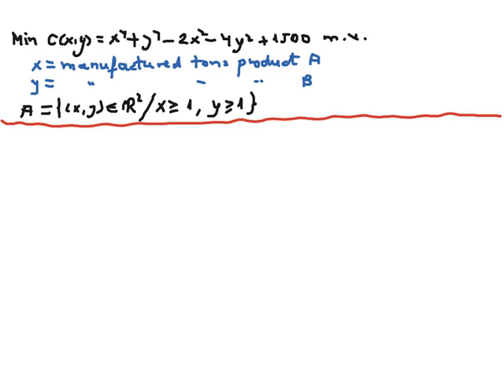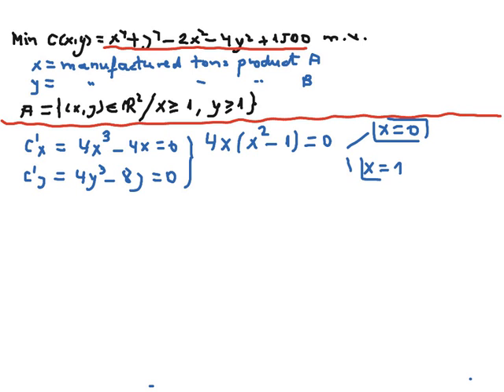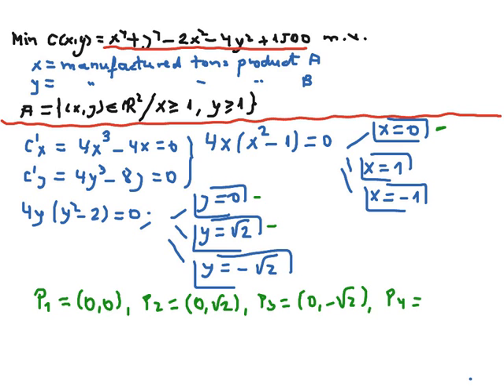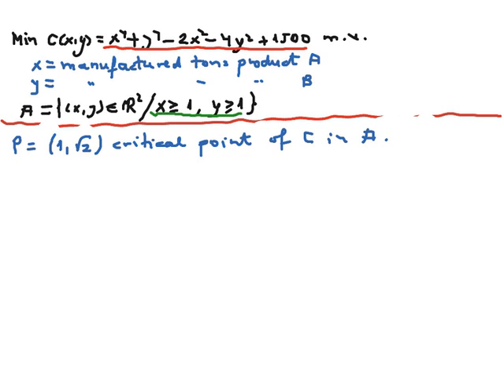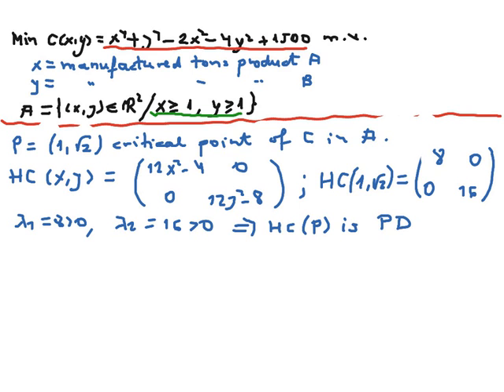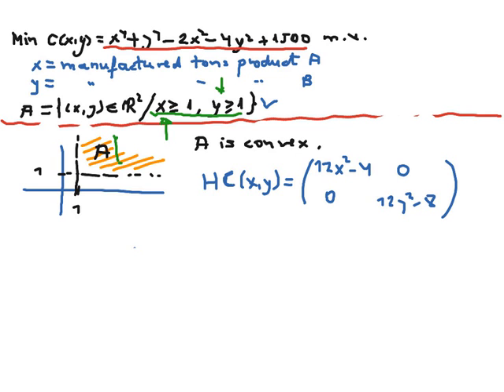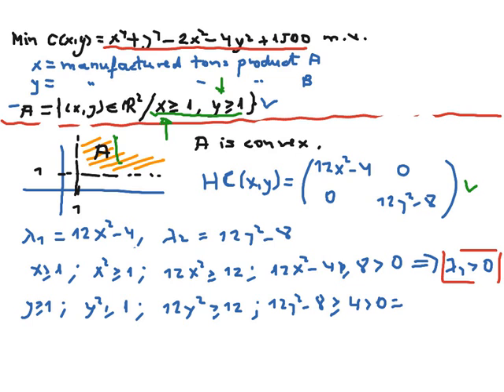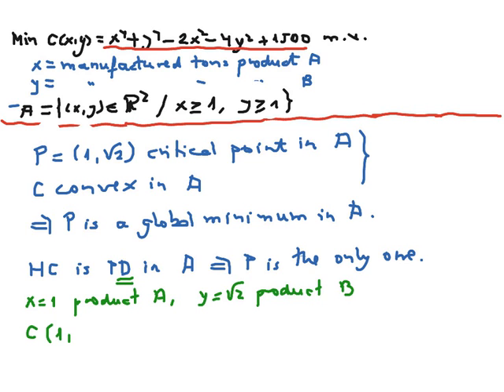Local and global minimums